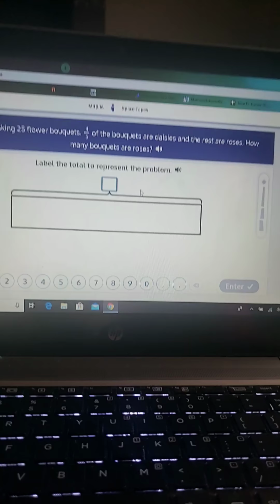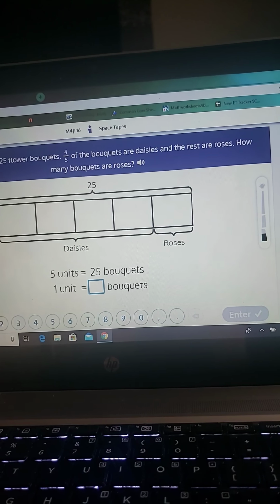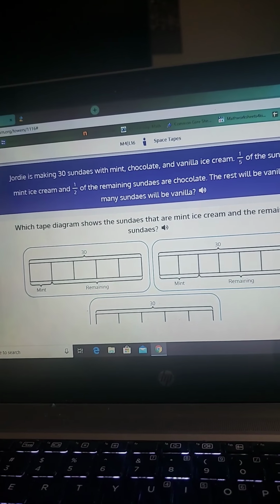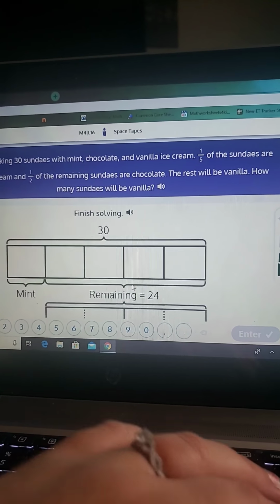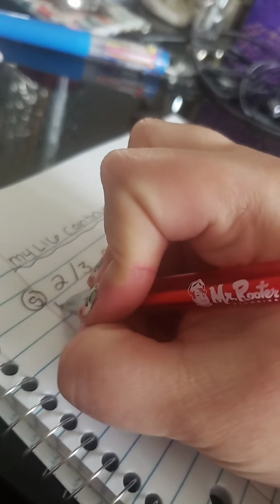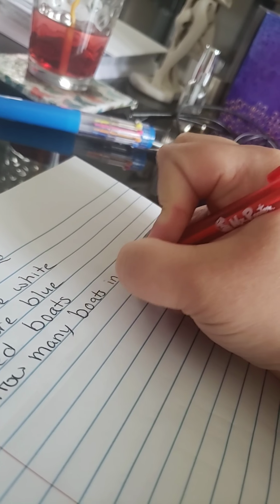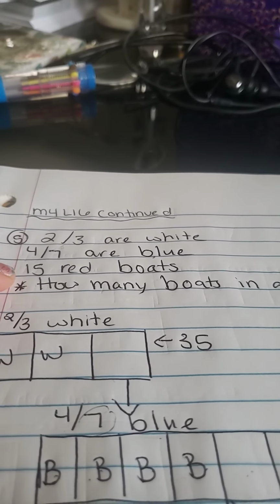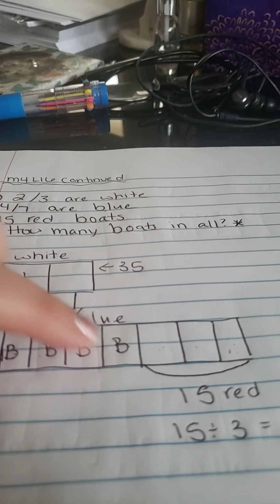Mission 4 lesson 16